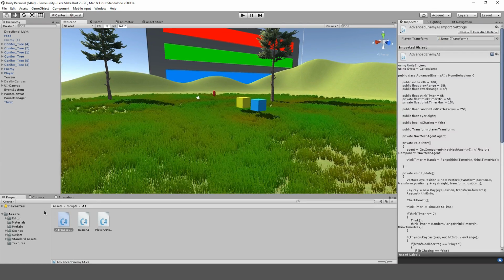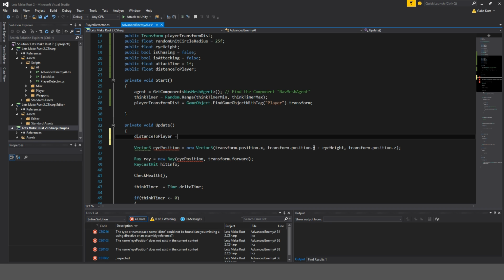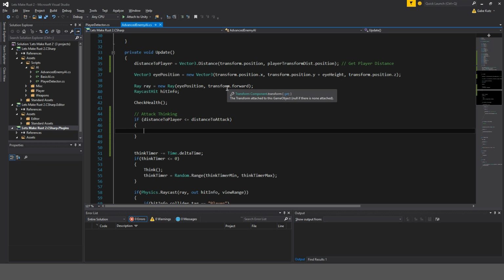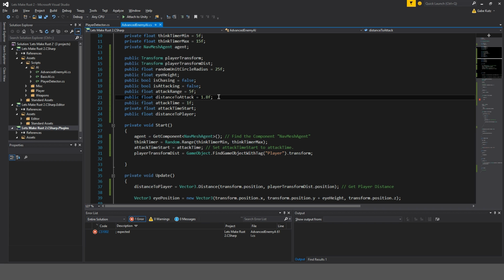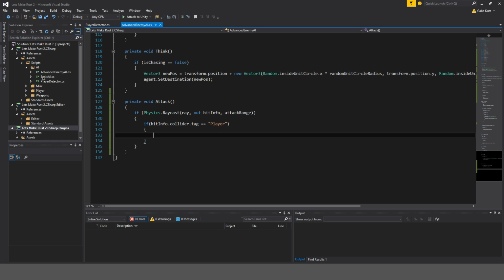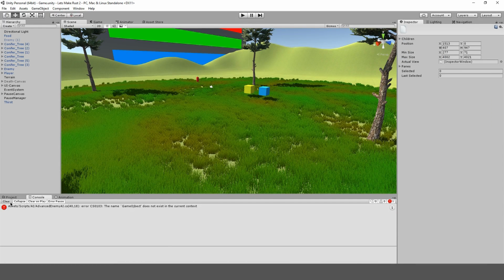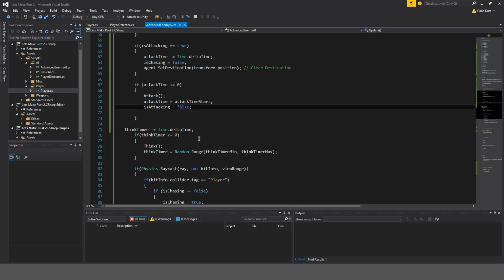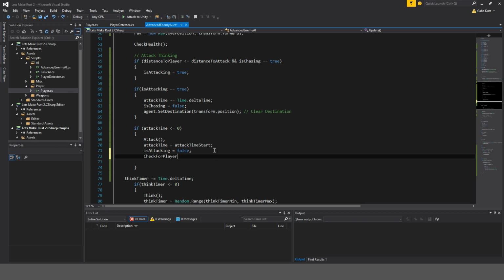(Old - Unity 5) Let's Make Rust! Episode 10 - Hostile AI]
Today we learn to make Hostile AI!